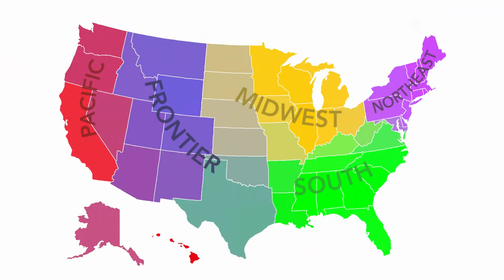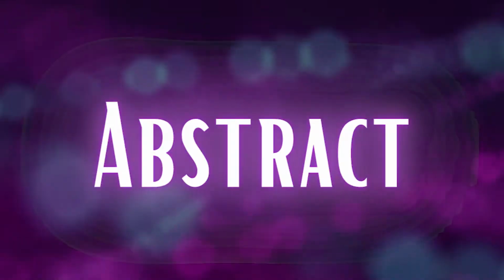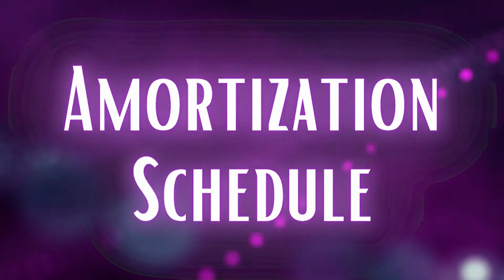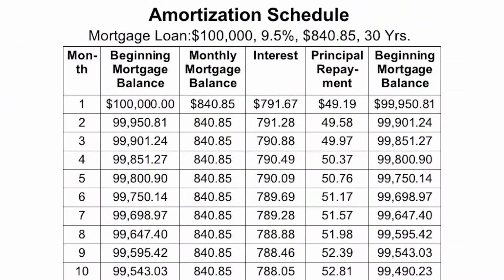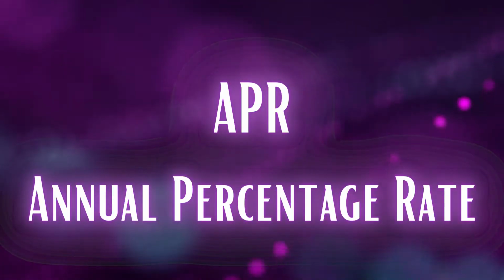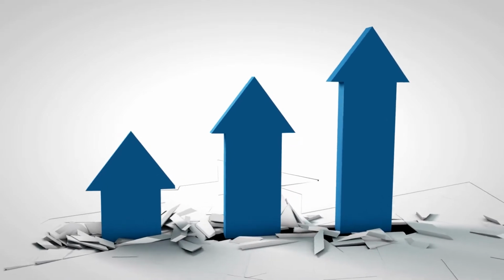House Closing Terms & Lingo Explained - CLOSING SERIES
Come to the closing table with confidence. Understand these home closing terms so you can rest easy. This is the 2nd video in my CLOSING series.

Hi!  =)
I'm Carol Ann Reed, a licensed realtor for over 16 years, out of the Twin Cities area of Minnesota.

This is not an advertisement for real property sales. Carol Ann Reed is not a CPA or financial analyst, a lawyer, doctor, electrical engineer, or Elon Musk. She is a licensed Minnesota Realtor and a member of the Minnesota Home Guys team, part of the Realty Group brokerage firm in Apple Valley, MN.